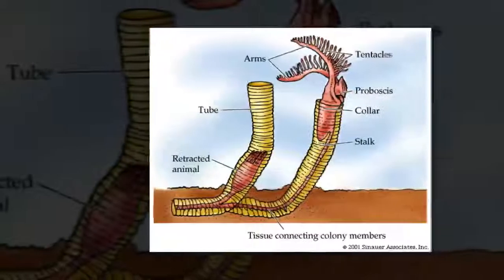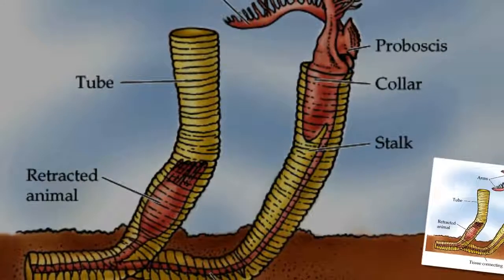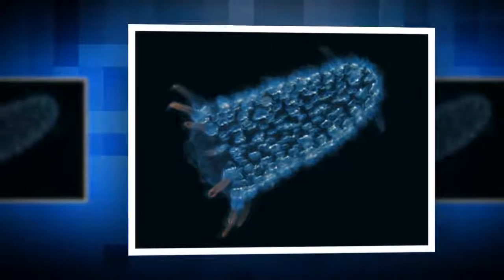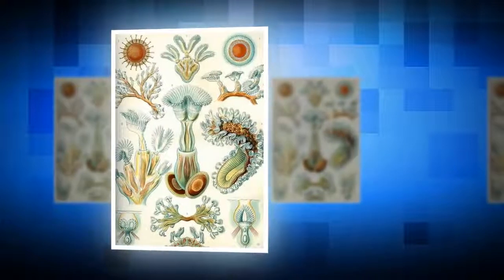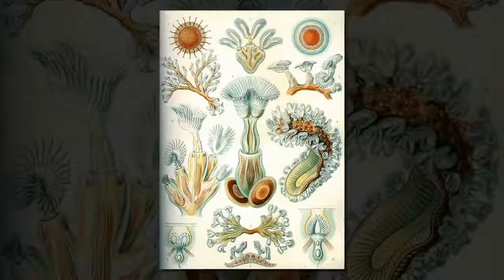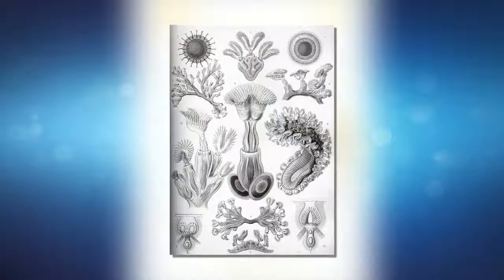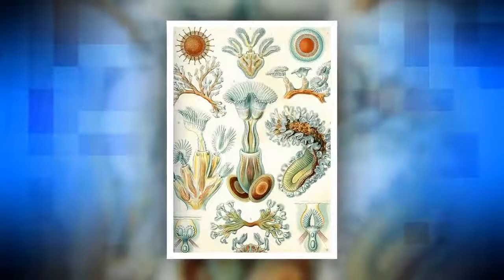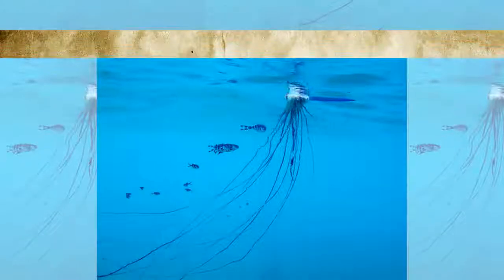Top 10 Colonial Organisms